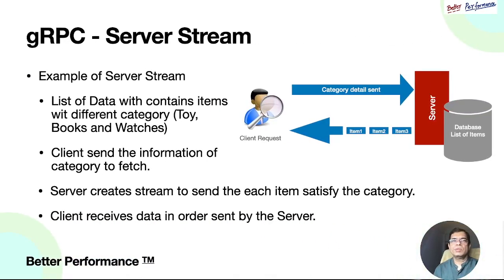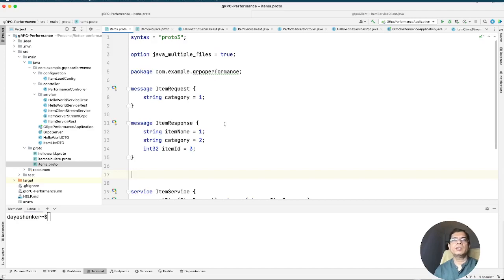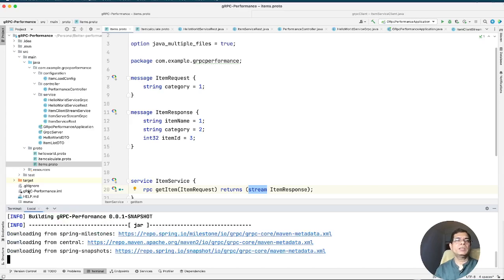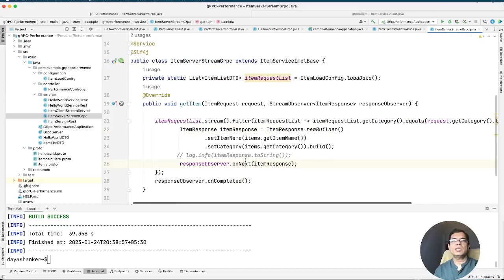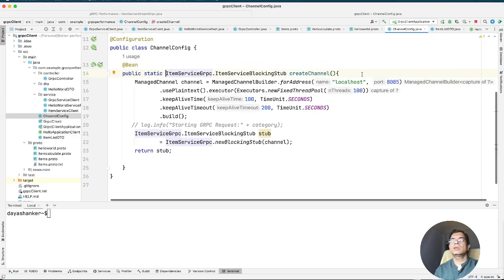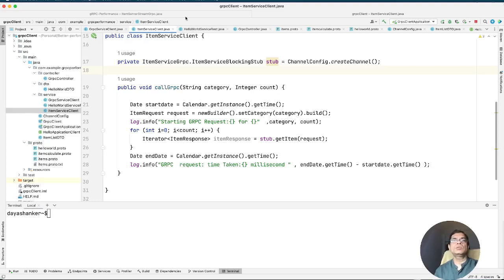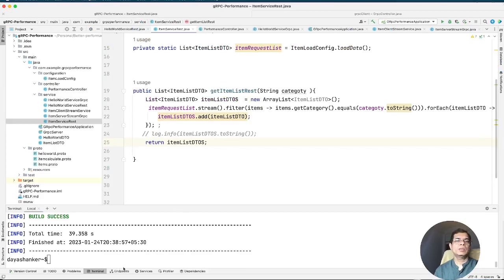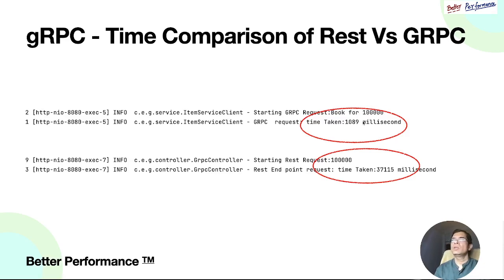Design Pattern: gRPC Part 3 - Server Streaming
Here we will discuss how performance of gRPC will affect the application.